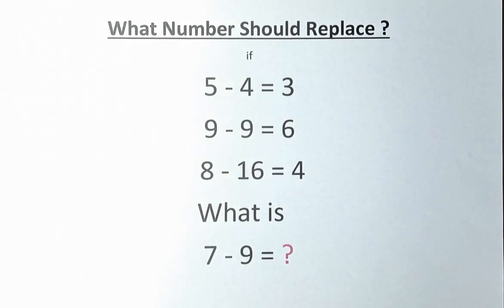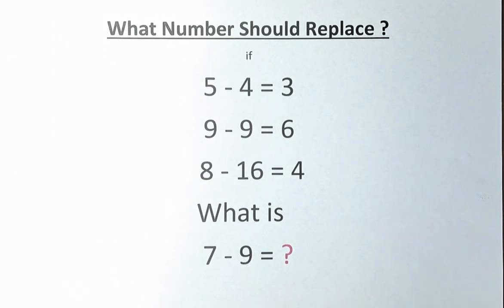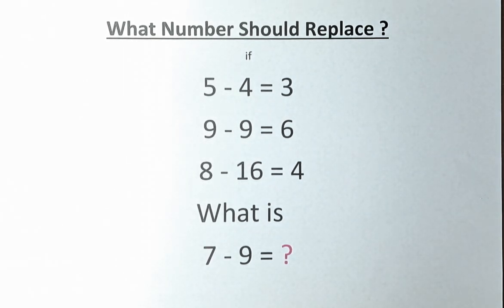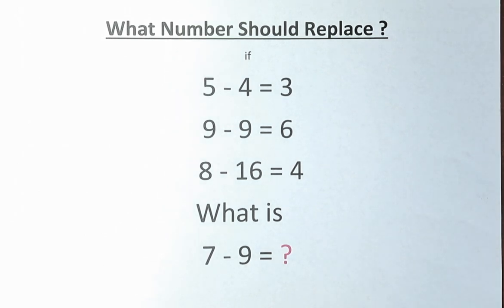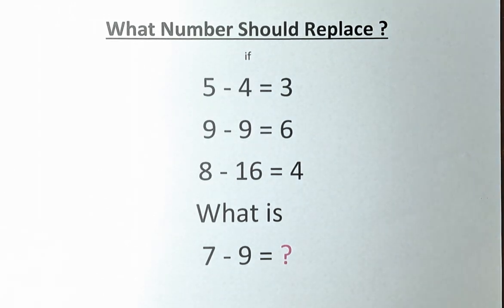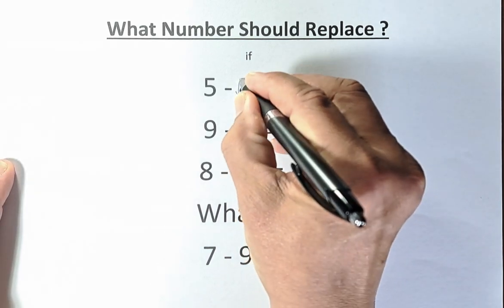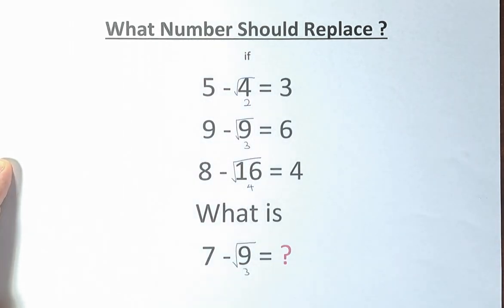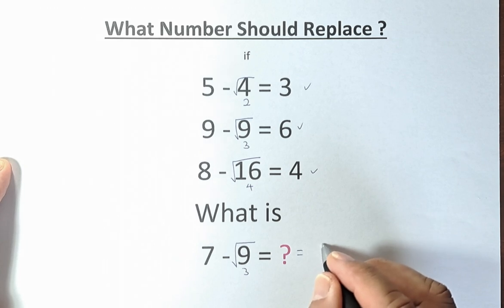What Number Should Replace ?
Trial and Error:
Check for Mistakes:

Look for Patterns:

Identify and exploit any patterns present in the puzzle. This could involve recognizing number sequences, geometric arrangements, or logical relationships.

Break It Down:
If the puzzle seems overwhelming, break it down into smaller, more manageable parts. Solve each part individually and then integrate the solutions.

Be Patient:
Solving math puzzles may require patience and persistence. Don't get discouraged if you encounter challenges. Take breaks if needed and come back with a fresh perspective.

Verify the Solution:
Once you believe you've solved the puzzle, double-check your work against the given instructions to ensure that your solution meets all the specified criteria.
Remember, the key to solving math puzzles is a combination of careful analysis, logical thinking, and a systematic approach. Practice and experience will improve your puzzle-solving skills over time.